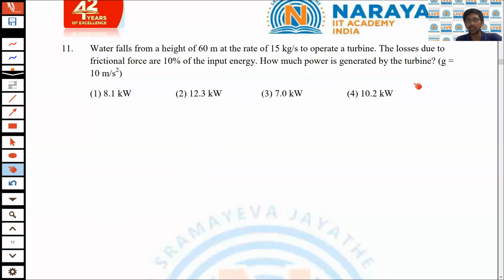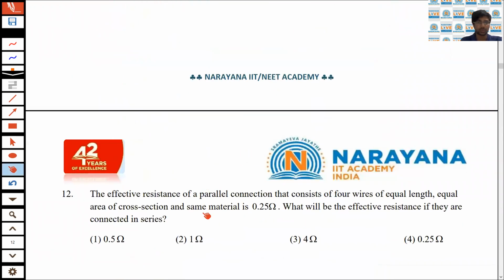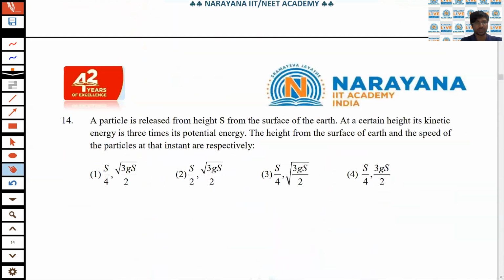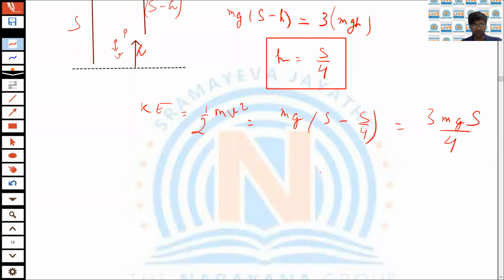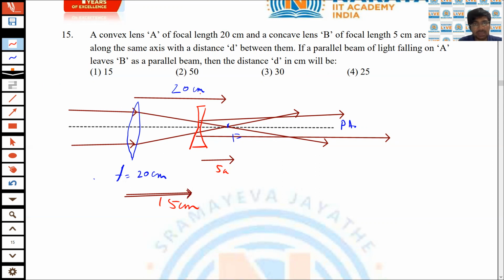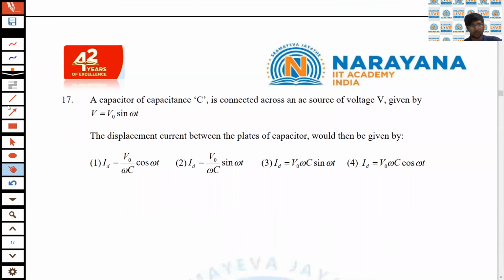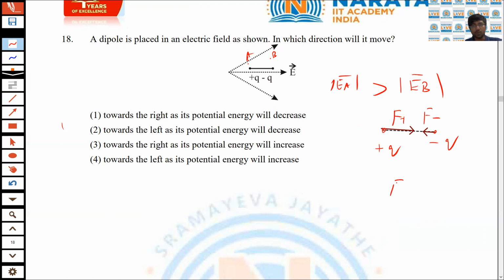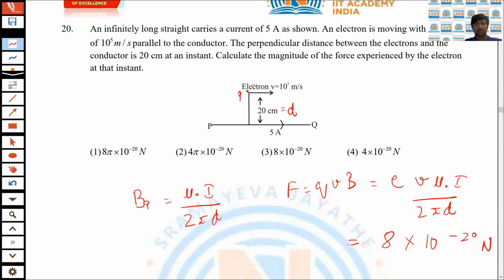NEET-2021 - Physics Video Solutions part 2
Hello, aspirant! Welcome to Narayana IIT Academy, INDIA. The first Indian IIT academy to bring you the NEET 2021 Video Solutions.

In this episode, we are providing the solutions for NERT 2021 Physics. First, we congratulate you on your wholehearted attempt and hope you had a great time during the attempt.

Join Narayana NEET Academy to fulfill your aspirations.